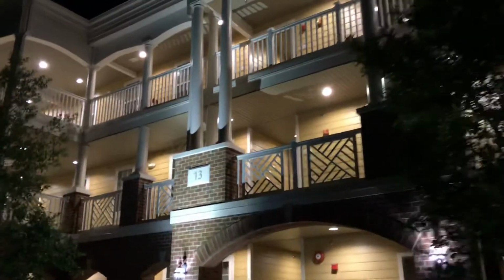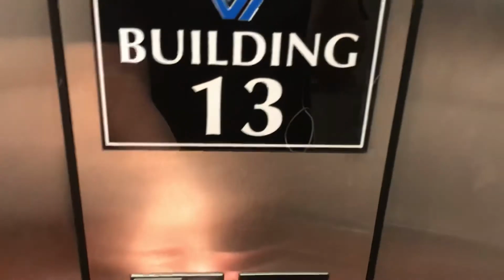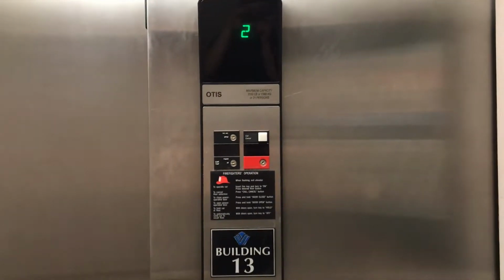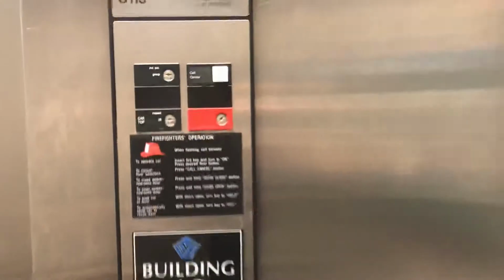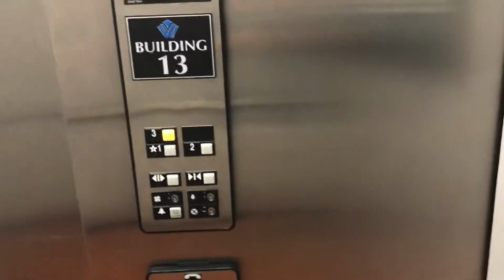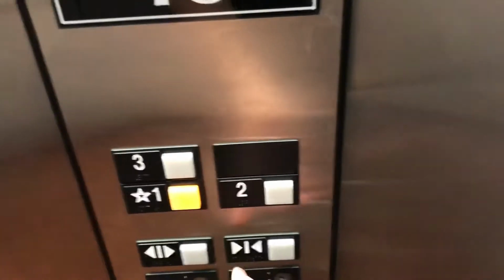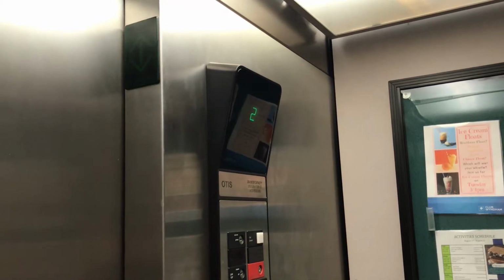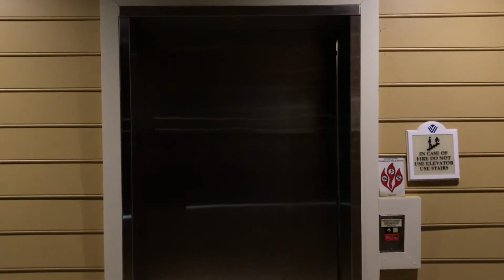Otis Hydraulic Elevator @ Wyndham Governor’s Green Resort Building. 13 - Williamsburg, VA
Basic but a nice one.  Notice how this elevator has the newer quiet Otis elevator fan used in newer Otis Series 5 elevators to present.